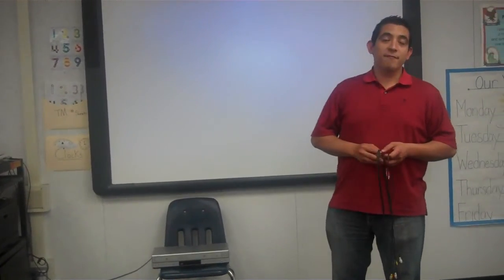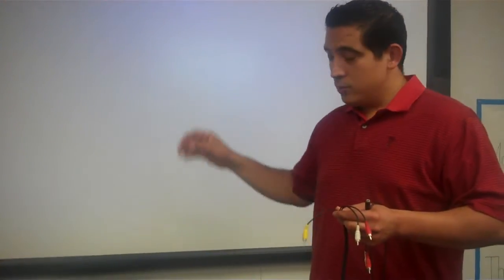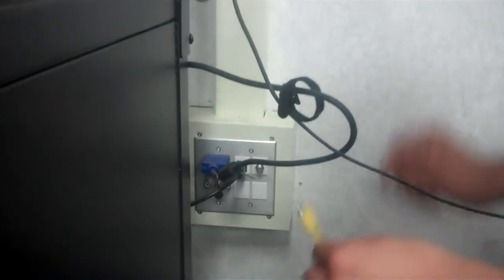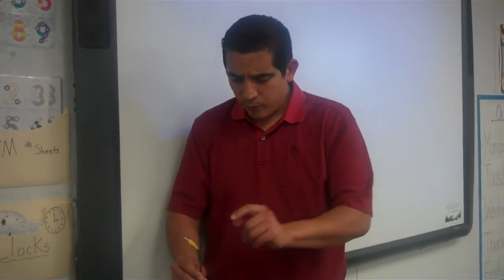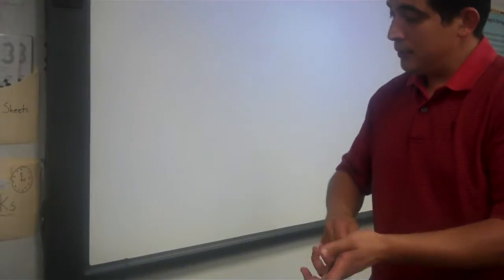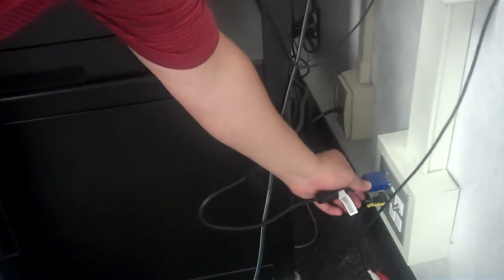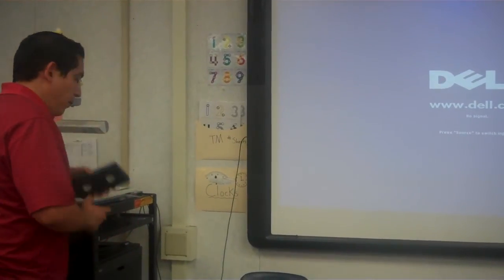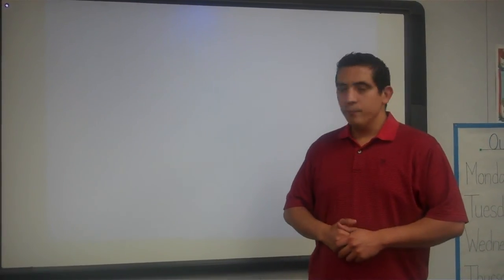ETEC 537 Technology Choice #1: Connecting a VHS/DVD hybrid video palyer to a Promethean Smartboard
So I am never going to be a renown public speaker or an actor but I hope this gives you a good idea of what I learned to do.